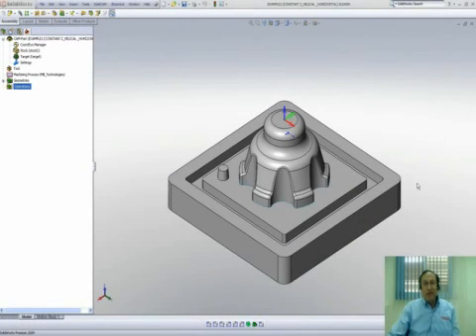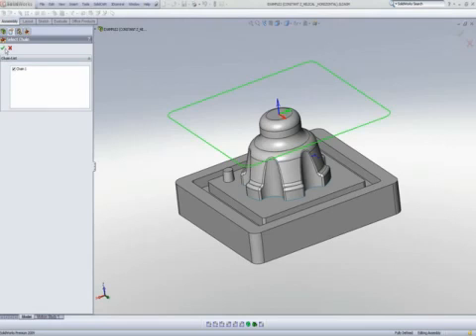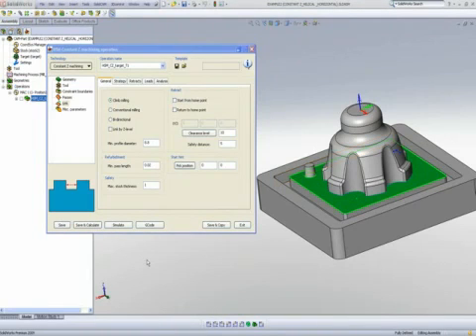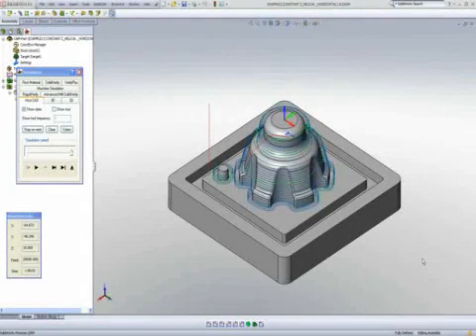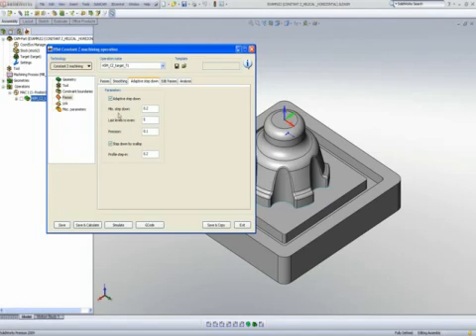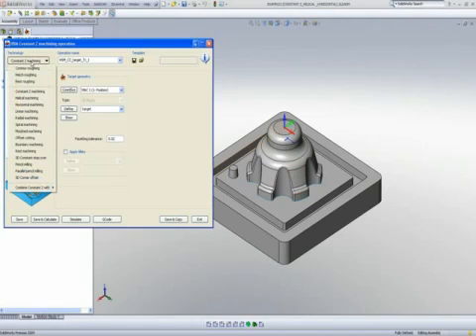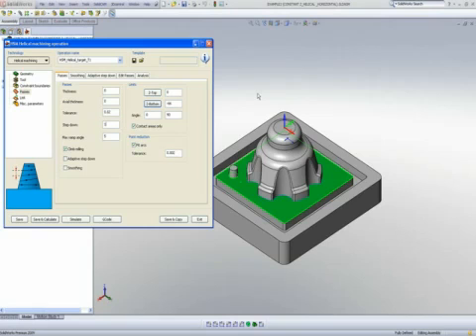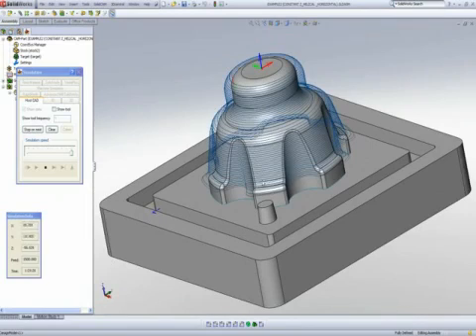SolidCAM 3D Milling HSM Constant Z Helicalflv